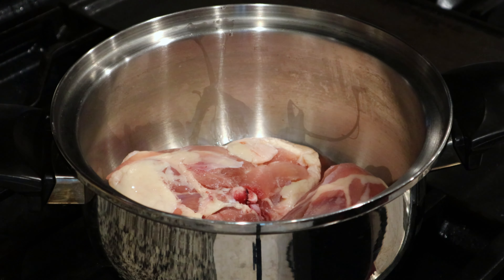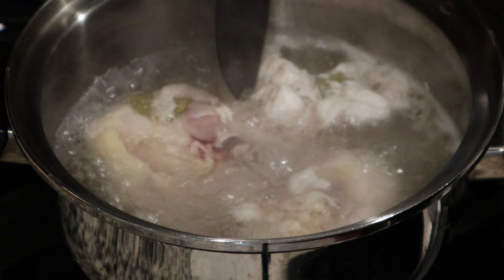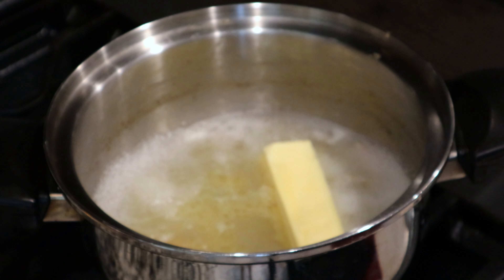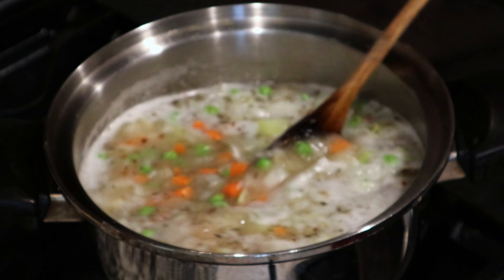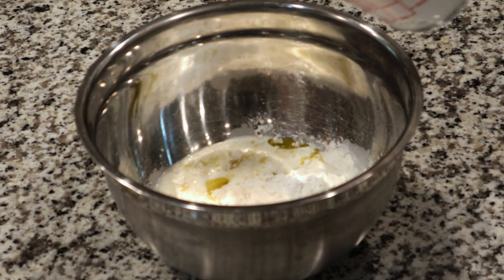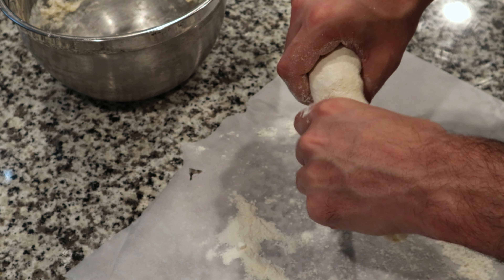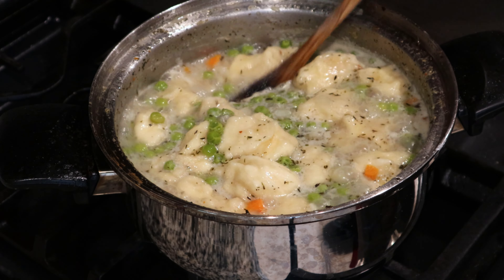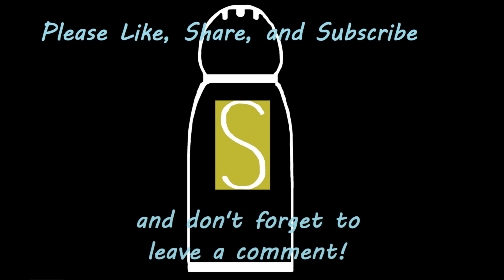How to make Chicken and Dumplins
Chicken and Dumplins

Music
Body: "Seven Seasons" - Make My Love Your Home
Intro: "Live That Blues" - Brick Fields
Outtro: "Come Naked"- Francesco D'Andrea